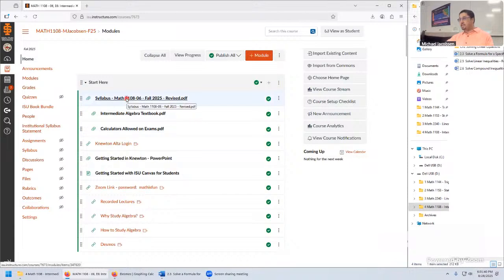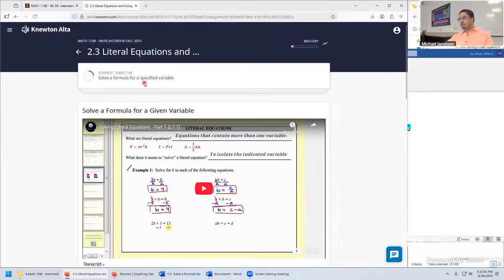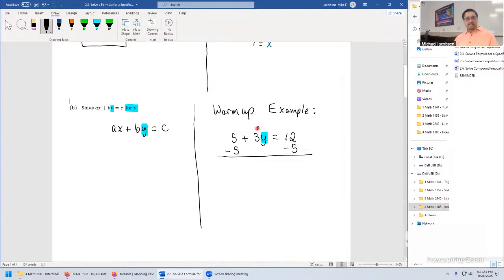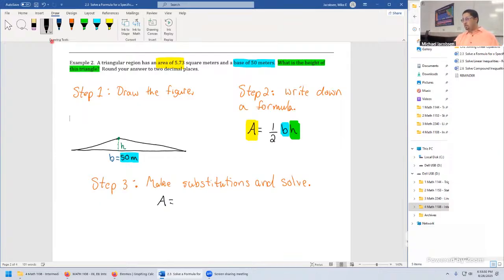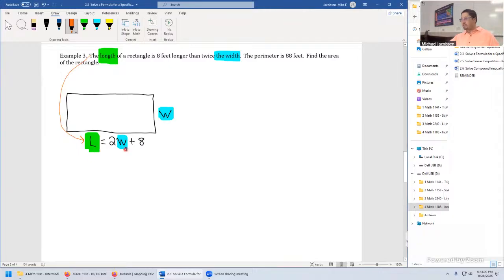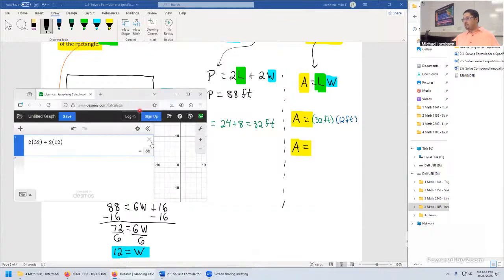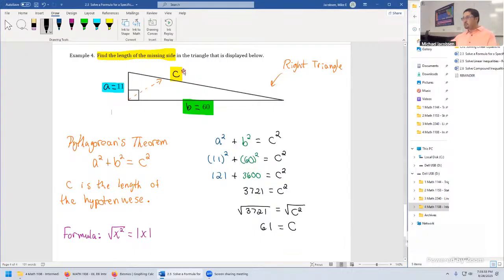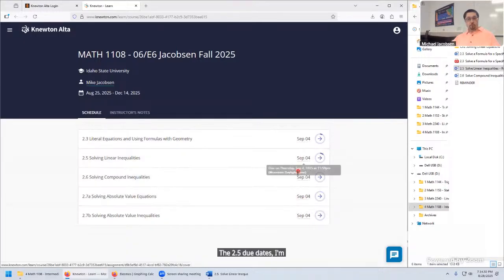Math 1108 - 28 August 2025 - Sections 2.3, 2.5, 2.6